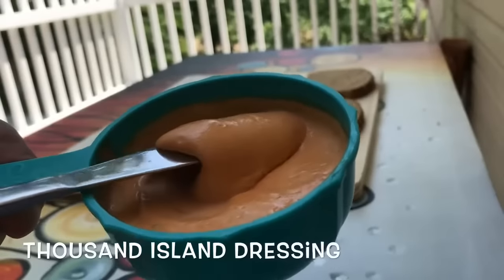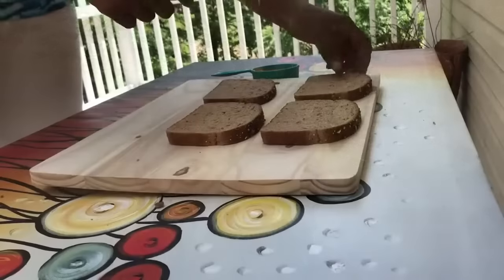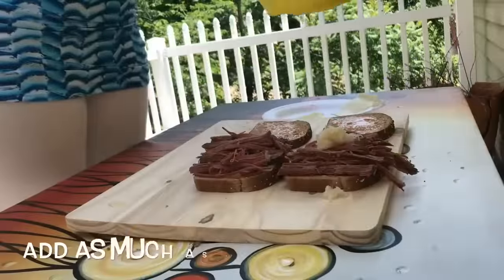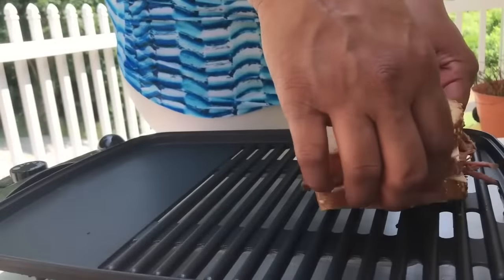Hi, Grilled Corned Beef Sandwich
If you’re new here —— ((((( HUGS))))) I am
So happy you’re here!  Join the family!   We don't want you to miss anything: please *S U B S C R I B E RIGHT NOW*

I must say  *W E L C O M E*  to ALL my new YouTube family members!!  Ooooooohhhh I'm feeling so Loved right now!   OMG!! 💖xoxo

*S H O U T   O UT*   🗣️Thanks for all your love, likes and support.  Love You guys SO

*T H U M B S  UP*    It encourages me to share more of my phenomenal recipes.  It tells me to keep going , you can do it; don't give up!  We all need encouragement, motivation and inspiration sometimes!  It also lets YouTube know I created an amazing recipe!  Thank you so Much!

If you haven't already please Be sure to turn your notifications ON by pressing the 🔔above so you will be notified first of my amazing recipes!   Thank You so much!

  *FOOD IS SO EXPENSIVE*

*JUST IN CASE YOU'RE WONDERING*

Favorite color:   Pink! 🌸👛👚🎀

Hobbies:  Bowling 🎳   Movies🍿

Working Out 💃🏽   ￼Amazing Food 🙄 🙄

Please check out my favorites -- I believe they will be your favorites too!   Thank you so much!

*ONE WOMAN SHOW*    Please be aware, I purchase all the food, and filming equipment, cook all the recipes, do all the filming, do all the editing, do all the thumbnails or anything else needed for the channel.  So If I don't get back with you right away, believe me, I did not forget about you, we will connect.

I only will recommend products or services I use personally and believe they will be good for you as well!  Lots of Love to Ya :) xoxo jjackeee